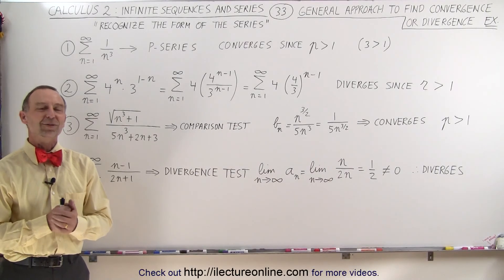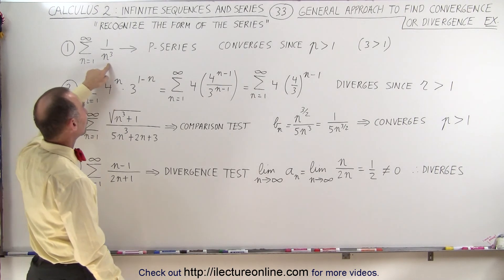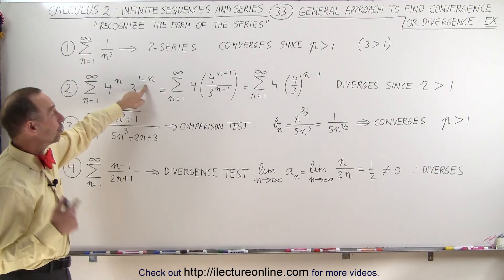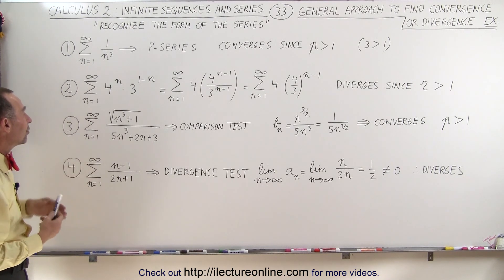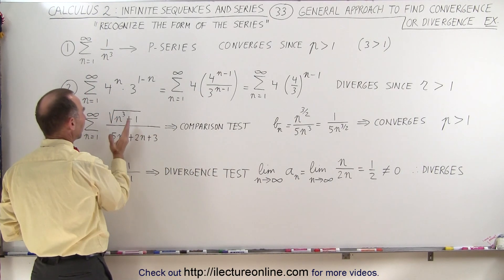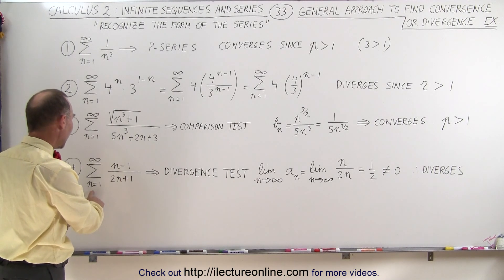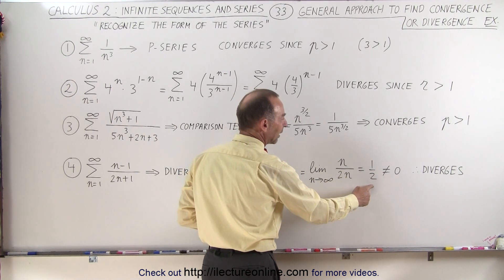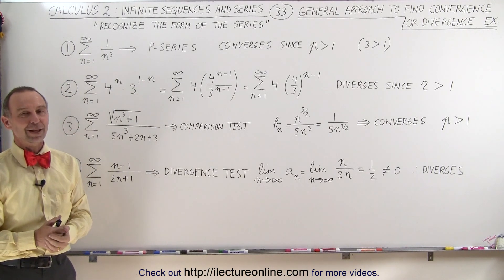Calculus 2: Infinite Sequences and Series (33 of 62) Finding Con- or Di-vergence: Ex. 1/3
In this video I will give example of methods 1, 2, 3, 4 of determining the convergence or divergence of an infinite series.